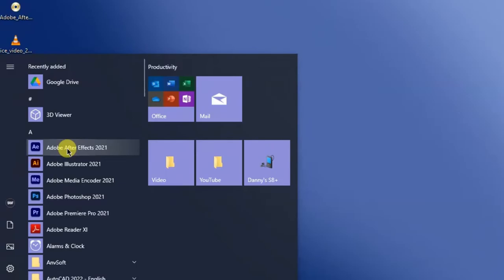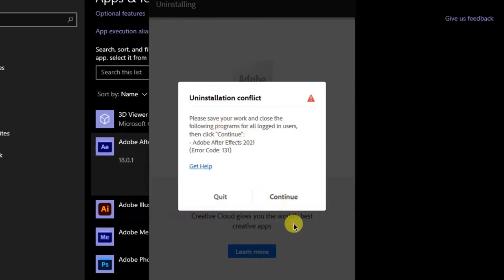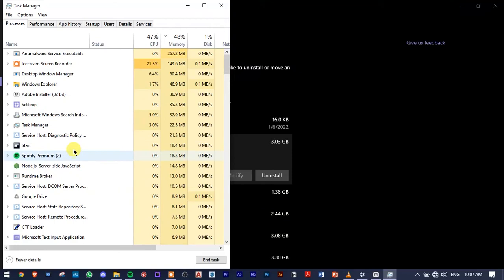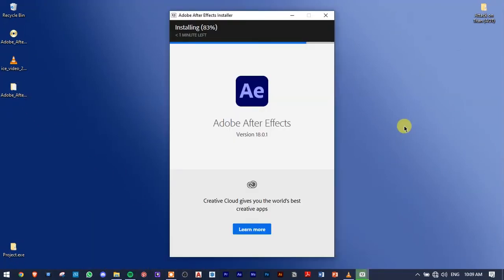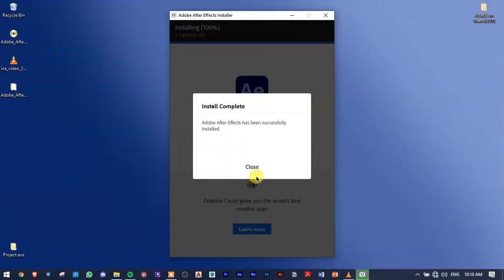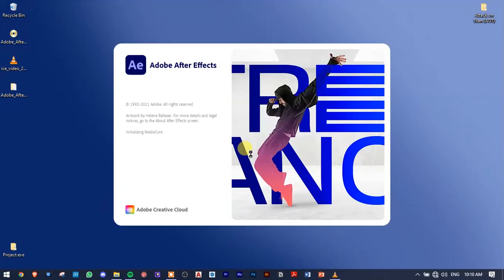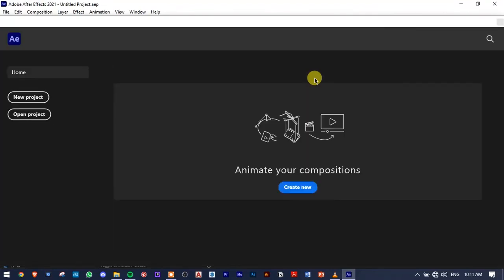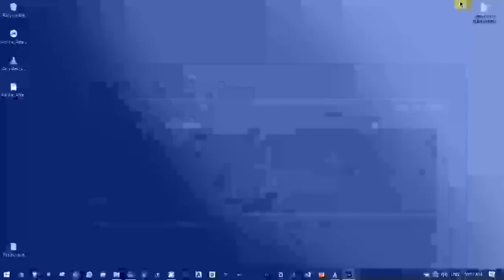After Effects can't Continue: Standard 3D Module is missing [FIXED]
Let's fix this Aftereffects issues of missing 3D Module

Hit me up on social